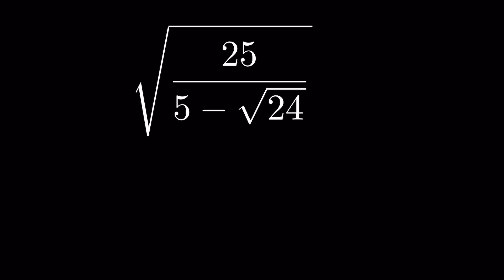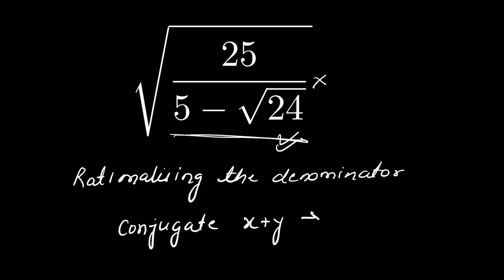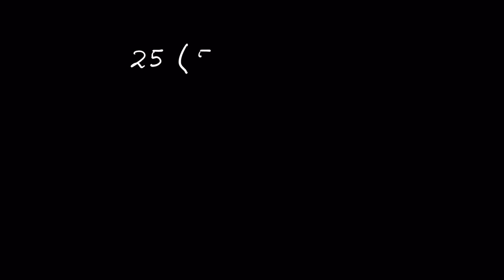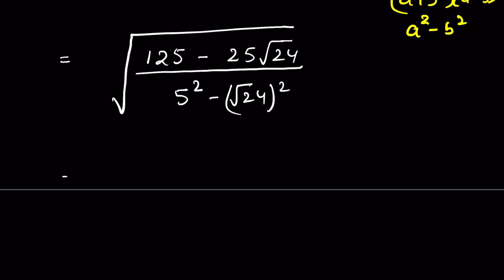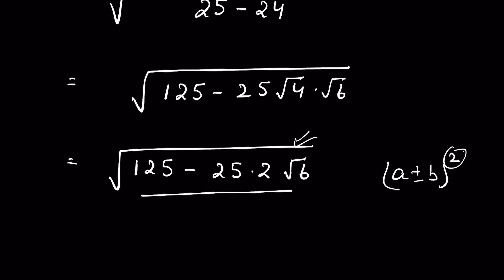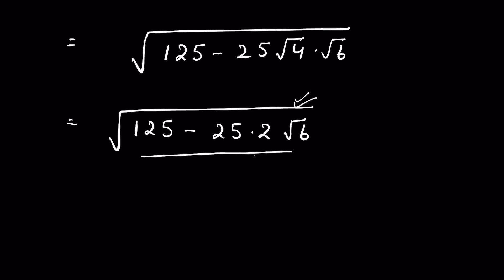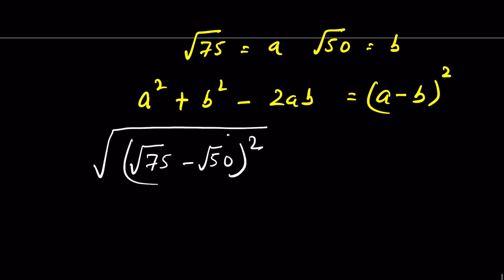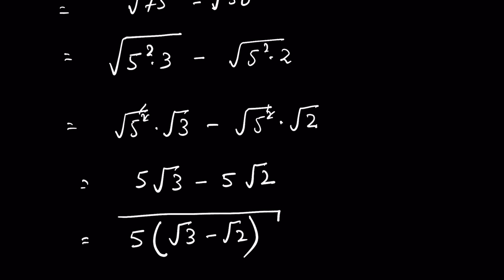Germany math olympiad can you solve it?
Radical simplification